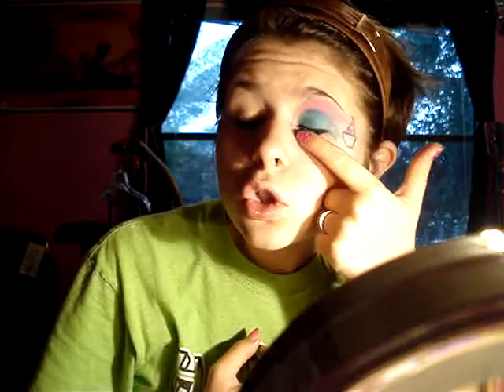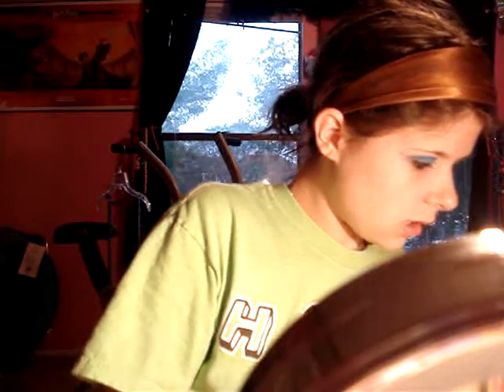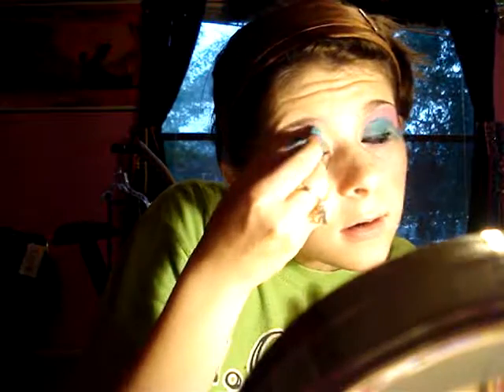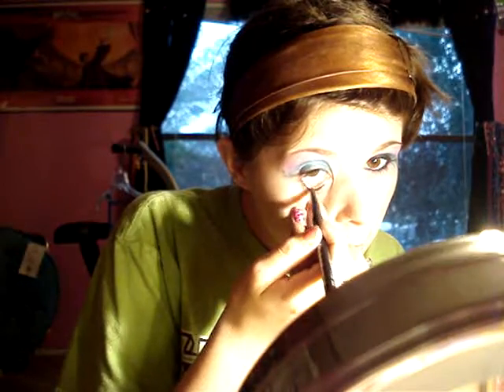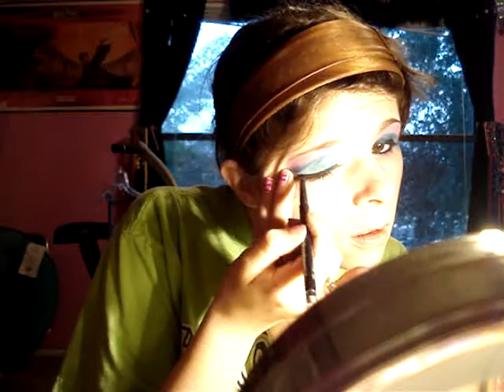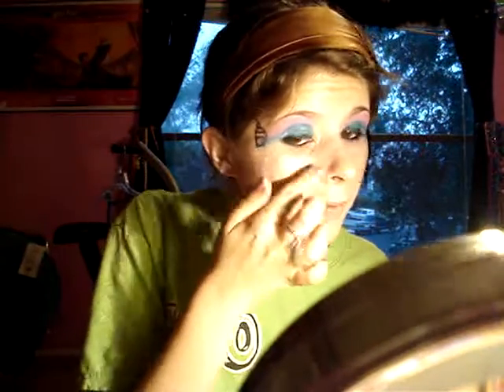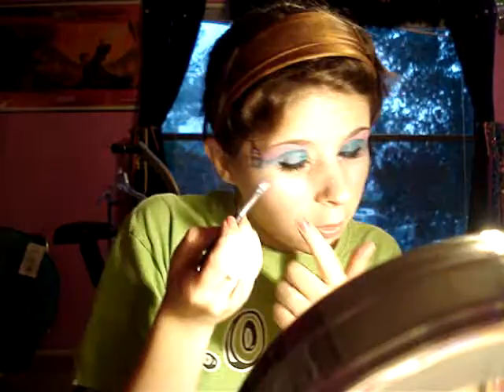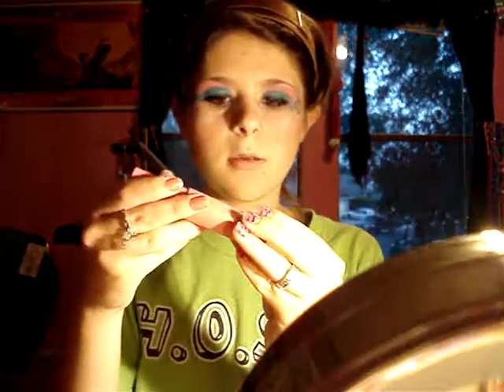Contest entry for ladylane0313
My colorful cupcake look for her contest :D
I used:
-Covergirl eyeshadows in turquoise tempest and Indigo Impact.
-Dark Bright pink from claires pallet
-Black cover girl eyeliner
-Luna Mac cream color base
-mabilline Mascera
-Cover girl's cheekers blush